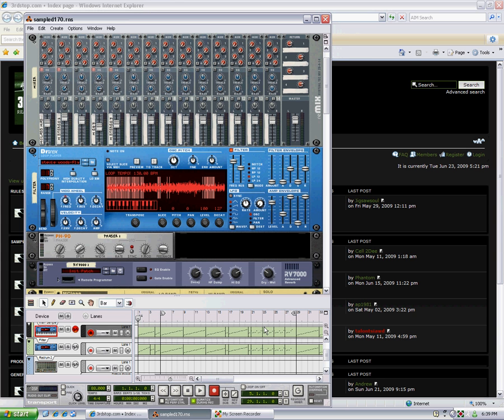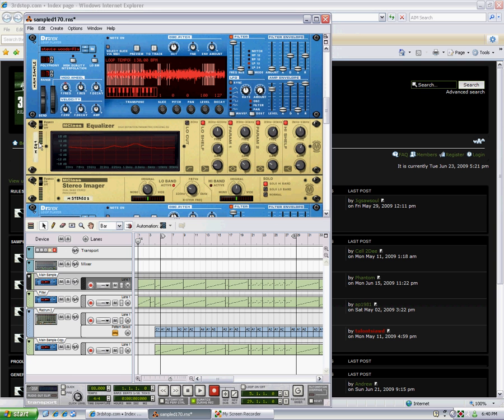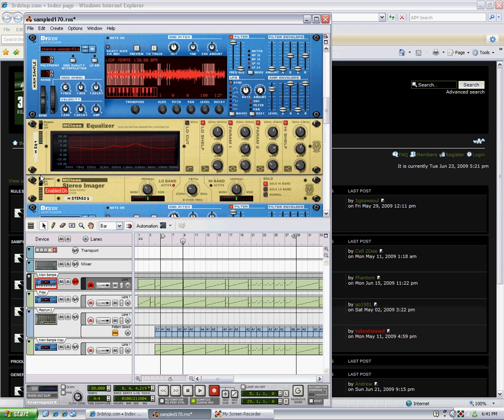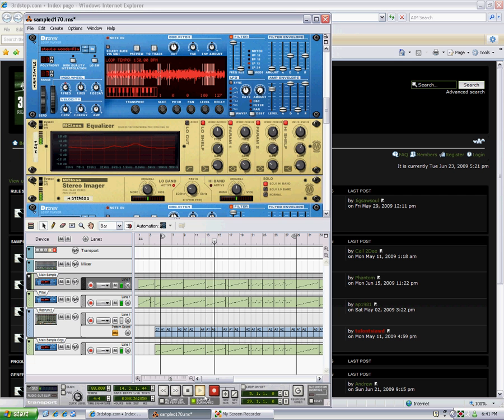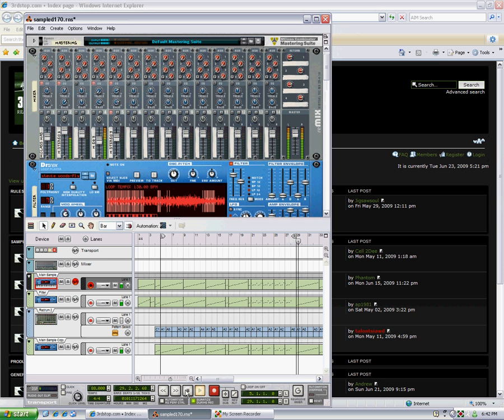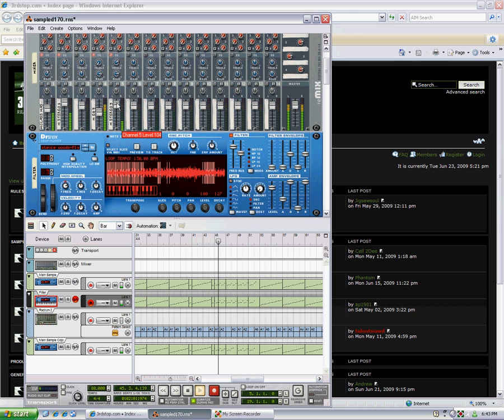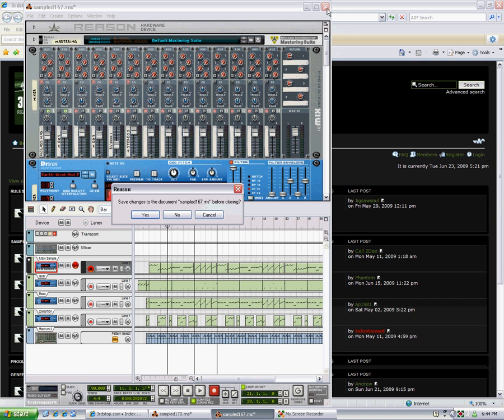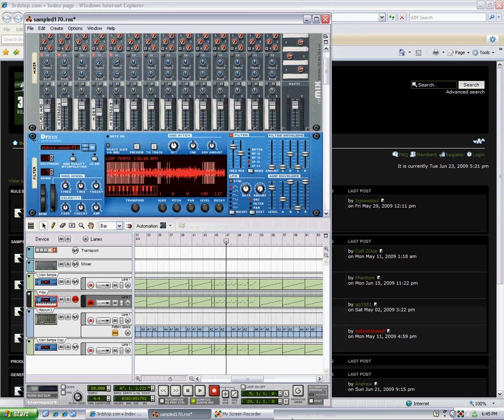3rd Degree-Layering and Filtering Samples in Reason 4.0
This video shows you how to use a sample multiple times to get the most out of your sample based song.